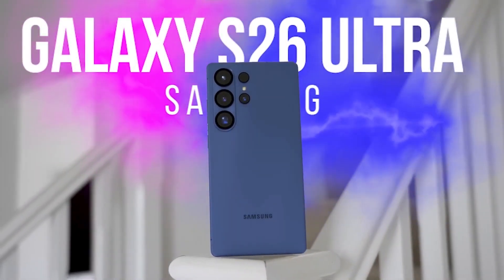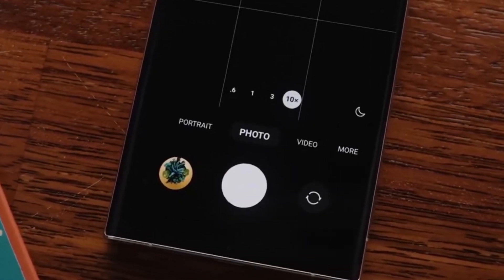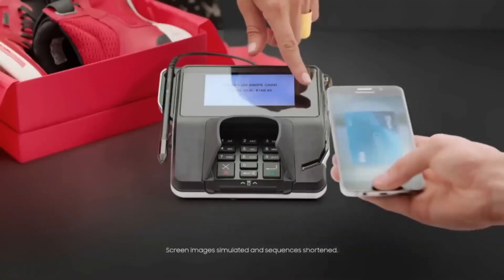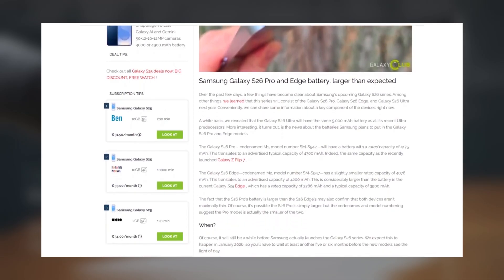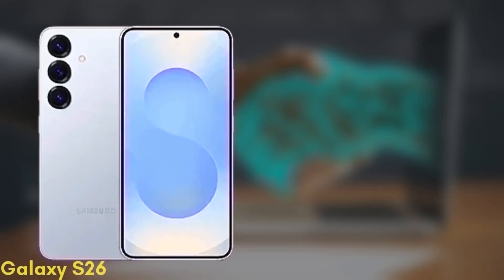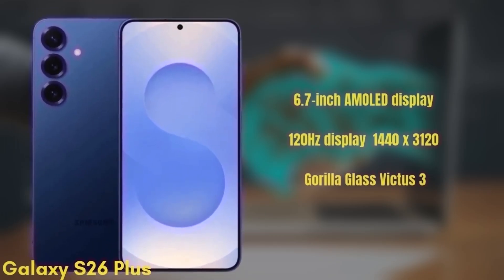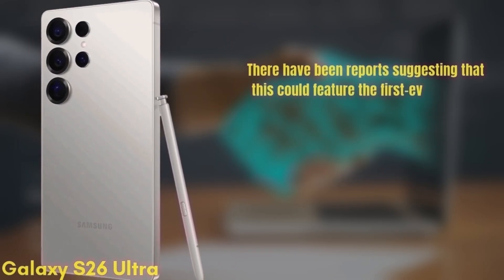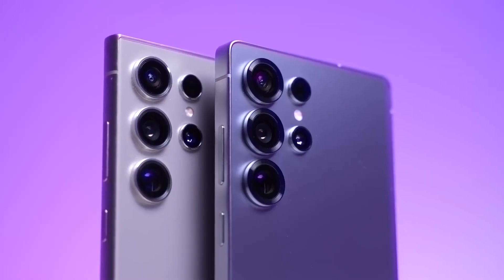Samsung Galaxy S26 Ultra - Massive Leaks Confirm BIG Changes!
Galaxy S26 Ultra Leak – Real Upgrades in Charging, Camera & NFC! 🚀📸💳
The Galaxy S26 Ultra is shaping up to be a true flagship leap, not just another yearly refresh. ⚡ Rumors point to 60W fast charging, hitting 75–80% in just 30 minutes—with some tests showing nearly 90% in that time. 📱 Samsung is also bringing a big low-light photography upgrade with an improved f/1.4 aperture on its 200MP sensor, plus a sharper 3x telephoto lens for better zoom and portraits. 📸 And here’s a smart everyday win—dual NFC antennas, making Samsung Wallet payments easier, faster, and more reliable at checkout, ticket gates, and transport scanners. 💳